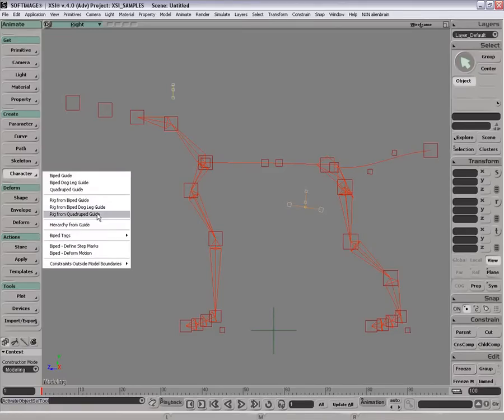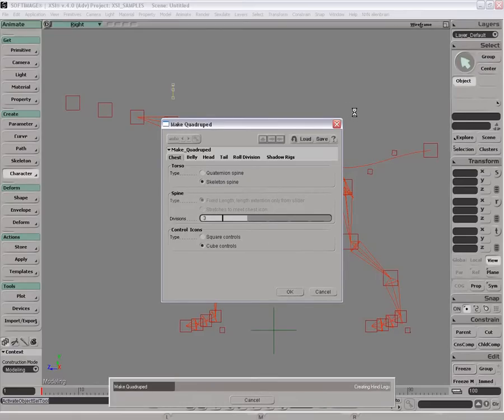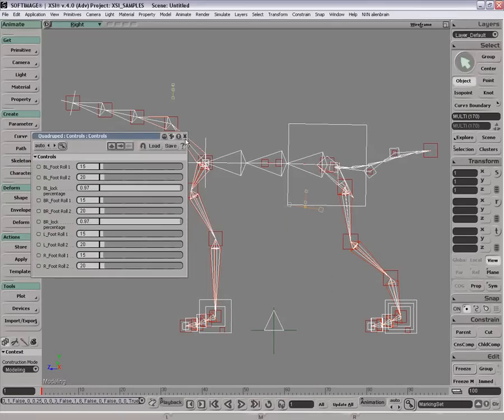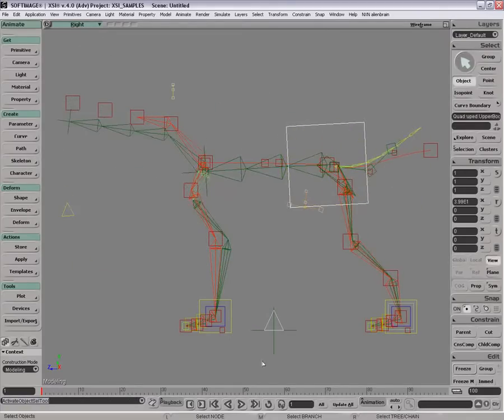Animation: Quadruped rig